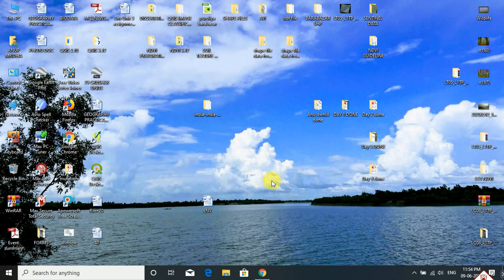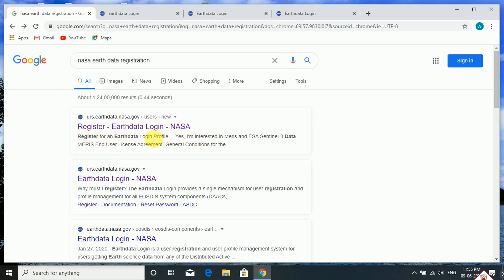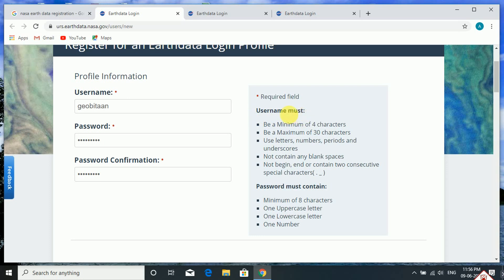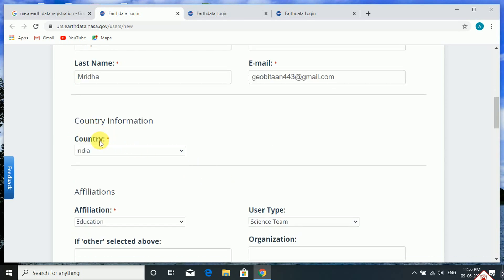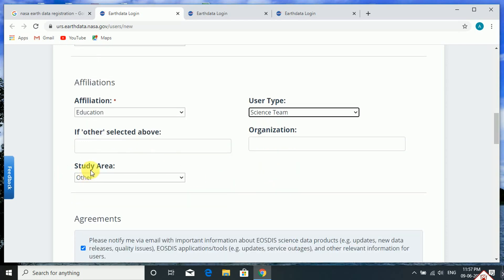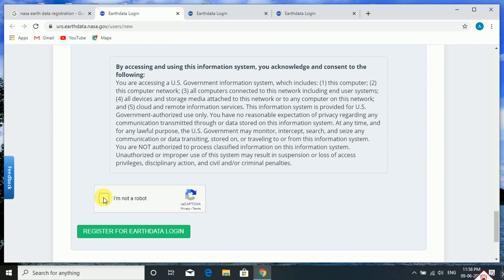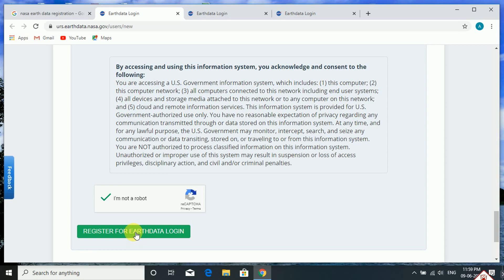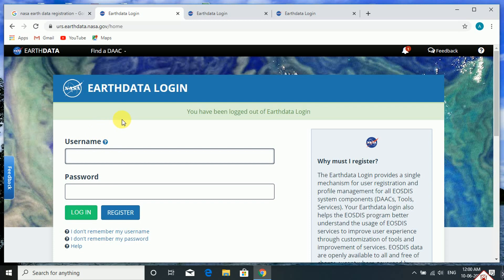How to register with NASA Earthdata website to download spatial data? || Anup || GeoBitaan.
This video guideline shows how to register with NASA EARTHDATA website to log in and download any kind of spatial data, specially ASTER DEM, SRTM DEM, BLOCK LEVEL OR VILLAGE LEVEL Shape file (.shp) for QGIS application or use in any GIS based platform, related to map making.

With regards,

“GeoBitaan”
GeoBitaan stands for you, keep in touch with us.
“GeoBitaan” is a new world in the field of GEOGRAPHY, emerging in the ‘Era of Anthropocene’ to explore the ‘nuts and bolts’ related to the geographical facts as tutorials. It covers all geography related to solutions basically in Bengali language and sometimes also in “benglish (Bengali + English)” to realize the concepts.
The theoretical concepts as well as the practical problems both are solve here with proper explanation to know the world better.